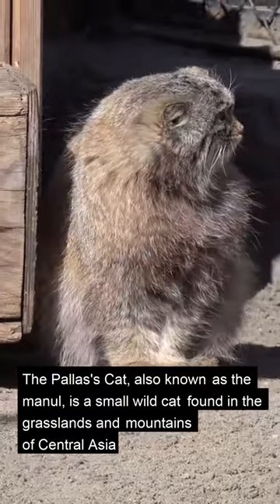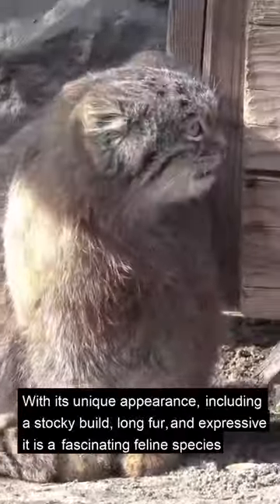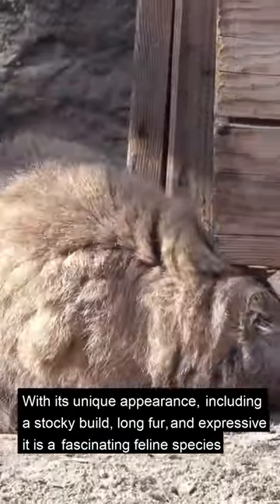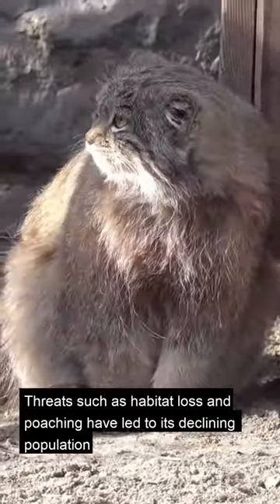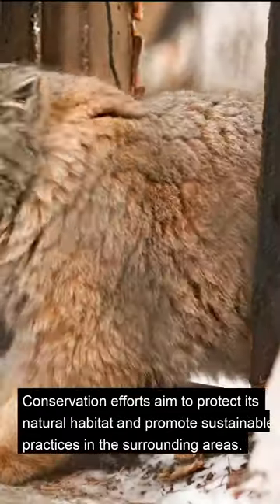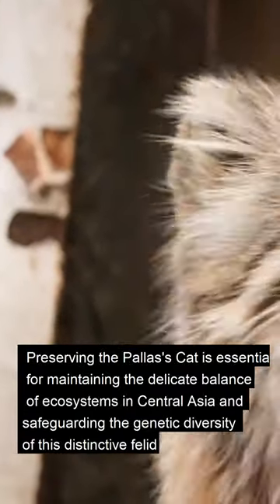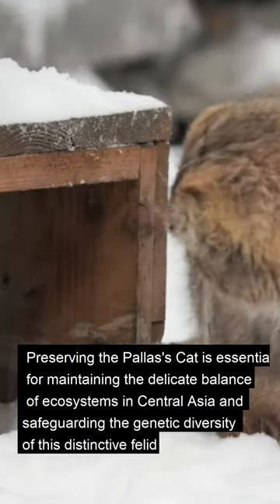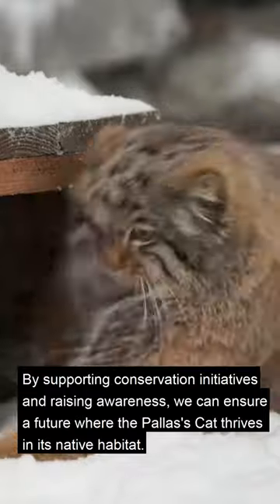The Pallas's Cat found in the grasslands and mountains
The Pallas's Cat, also known as the manul, is a small wild cat found in the grasslands and mountains of Central Asia. With its unique appearance, including a stocky build, long fur, and expressive eyes, it is a fascinating feline species. The Pallas's Cat is adapted to survive in extreme cold temperatures and harsh environments. Threats such as habitat loss and poaching have led to its declining population. Conservation efforts aim to protect its natural habitat and promote sustainable practices in the surrounding areas. Preserving the Pallas's Cat is essential for maintaining the delicate balance of ecosystems in Central Asia and safeguarding the genetic diversity of this distinctive felid. By supporting conservation initiatives and raising awareness, we can ensure a future where the Pallas's Cat thrives in its native habitat.